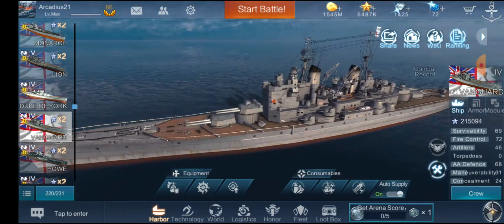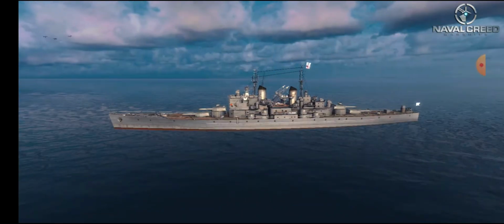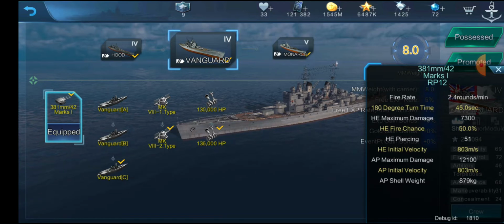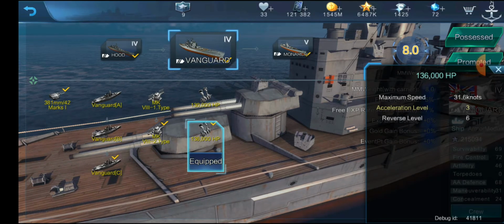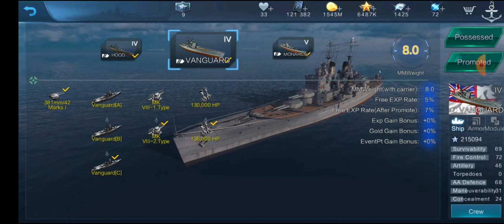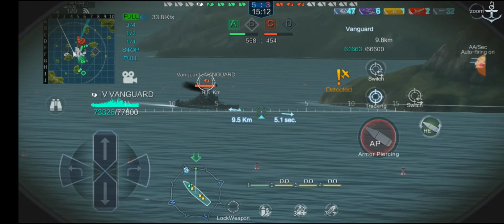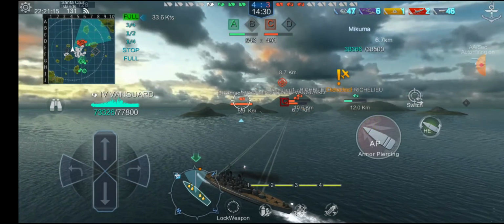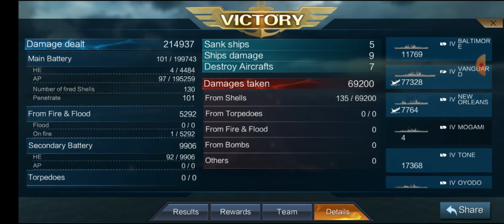Naval Creed Ship Review: Vanguard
As a great cruiser killer this ship can almost hold her own against other battleships. In most cases she will still be out gunned or out armored but she's still a fun ship.